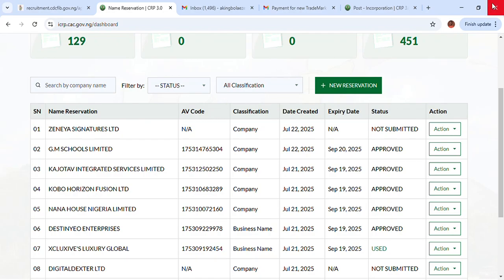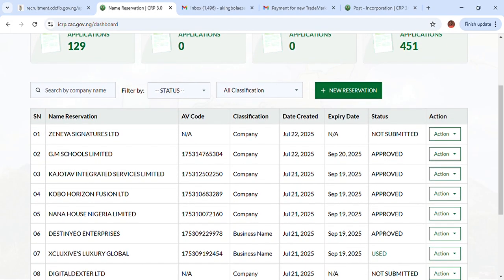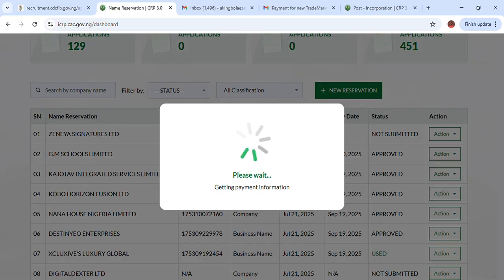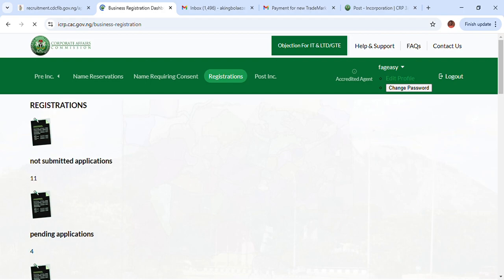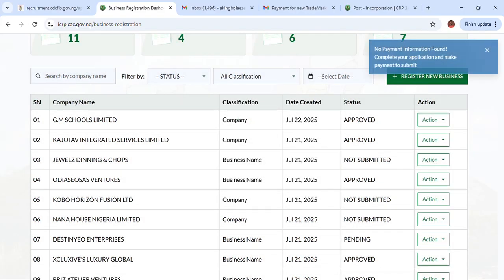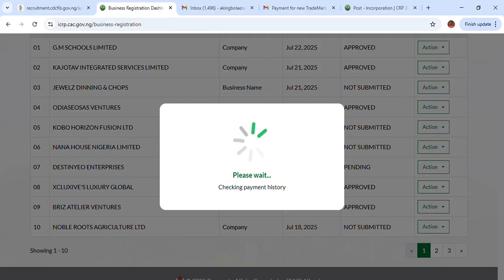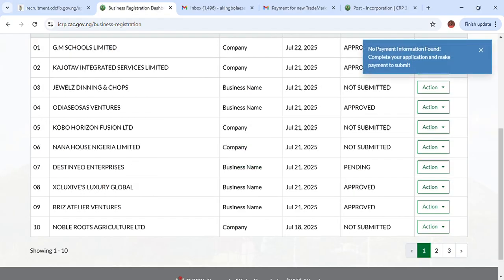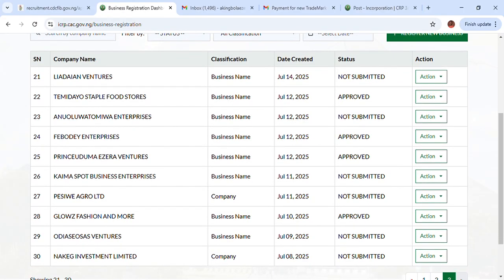PAYMENT ISSUE FIXED: What’s Working Now on the New CAC AI Portal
The payment issues on the new CAC AI portal have now been resolved. If you’ve been struggling with failed payment transactions, Remita errors, or delays in completing your business name or company registration, this video gives you a detailed walkthrough of what has changed and how to navigate it.

In this update, I show you:

How CAC has fixed the payment glitch on the portal

The new steps to take when making payments for name reservation, registration, or filing

What to expect after payment, including receipts, portal updates, and application processing

Practical tips to ensure your payment goes through smoothly without errors

This is a must-watch for those registering a business name, company, or incorporated trustee in Nigeria.

👨🏽‍💻CAC Ultimate Bundle Course – Now ₦10,000
Learn how to register a Business Name, Company, NGO, file Annual Returns, get TIN, SCUML, resolve CAC portal errors, and more.

🔸 Trademark Registration Course – Learn to Protect Your Brand Legally
Step-by-step guide to register your brand name, logo, or slogan as a trademark in Nigeria.

📌 Chapters:
00:00 – Intro
00:45 – Recap of previous CAC payment issues
02:10 – What has changed now
04:00 – How to make payments without issues
06:30 – What to do if errors persist
08:00 – Bonus tips for smooth CAC processing